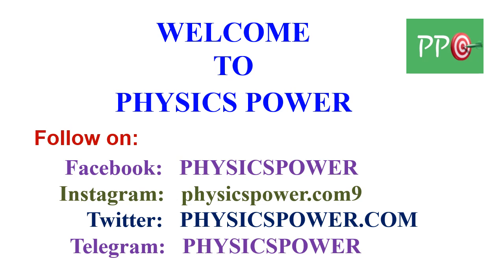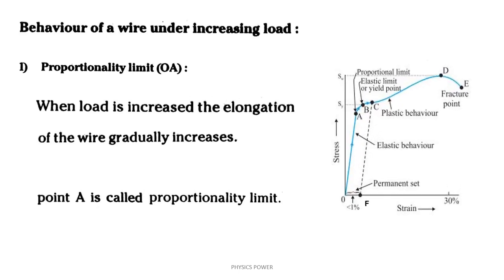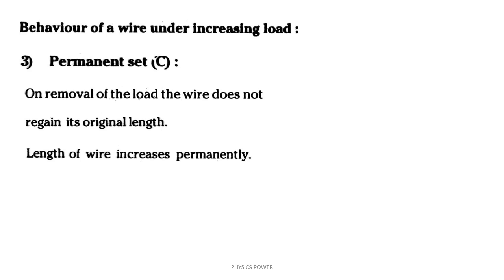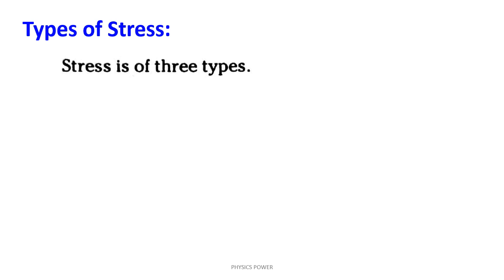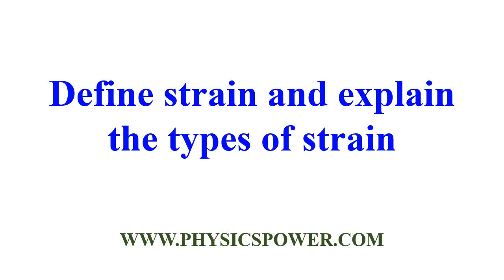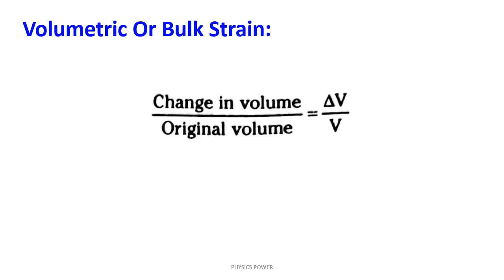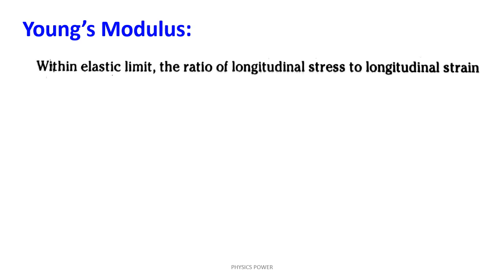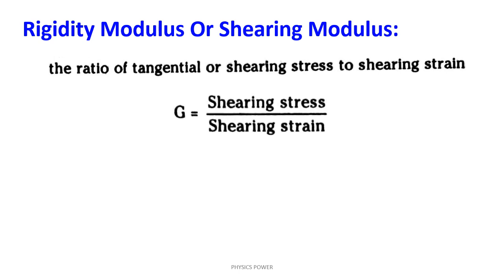Mechanical Properties of Solids IMP Questions in Telugu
This video has explanation about 4 mark questions in Mechanical Properties of Solids IMP Questions explained in Telugu useful of the students who are studying inter first year.